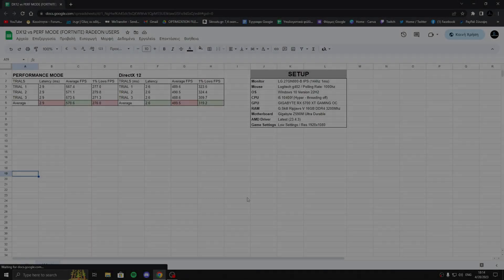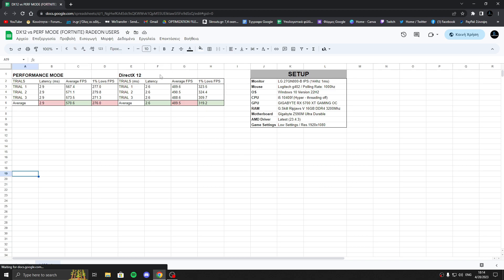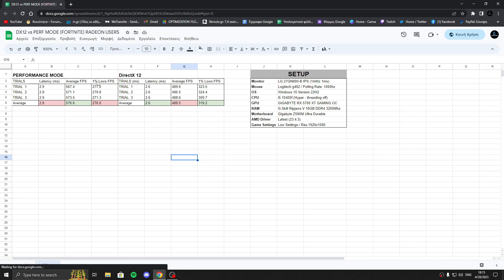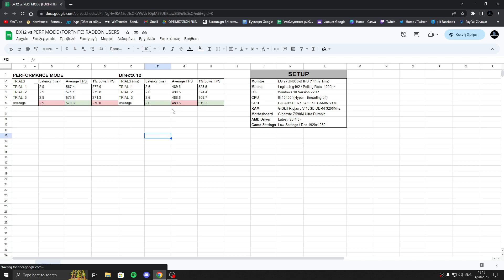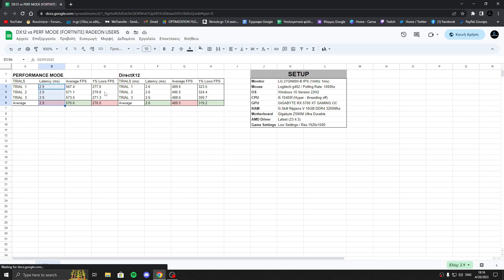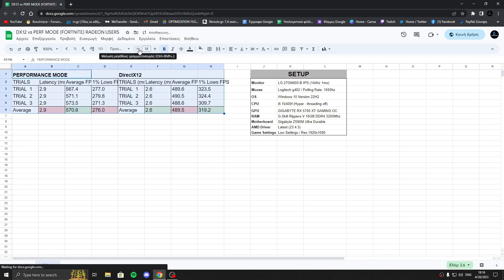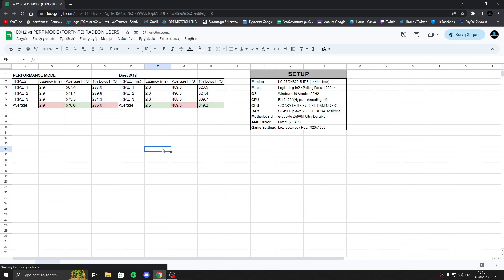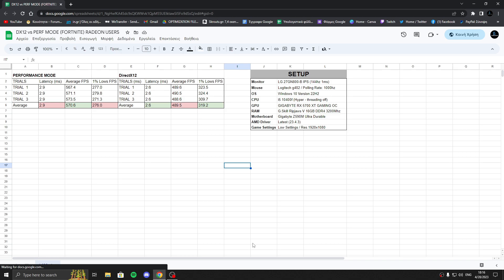DirectX 12 or Performance Mode for Radeon Users in Fortnite?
📁 RESULTS